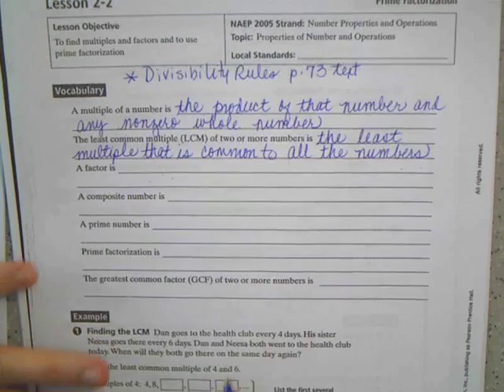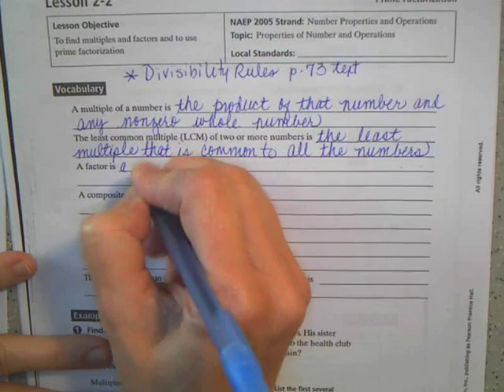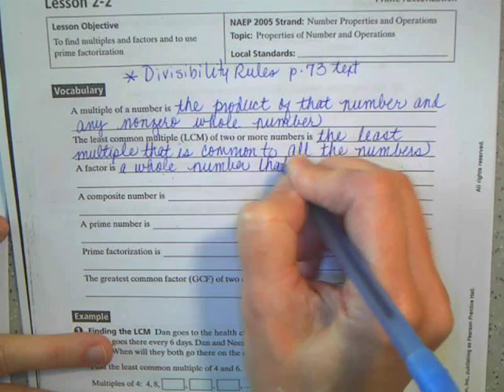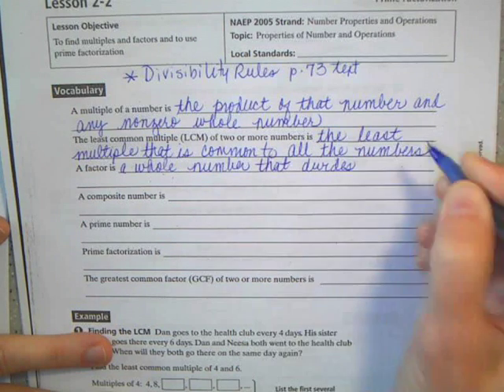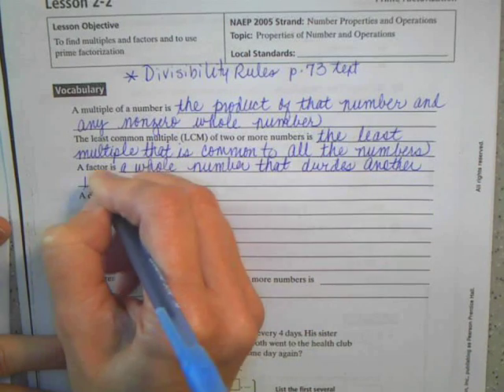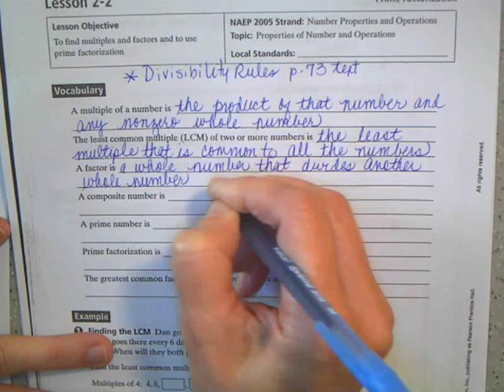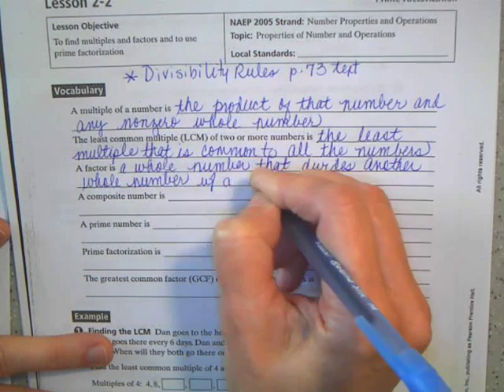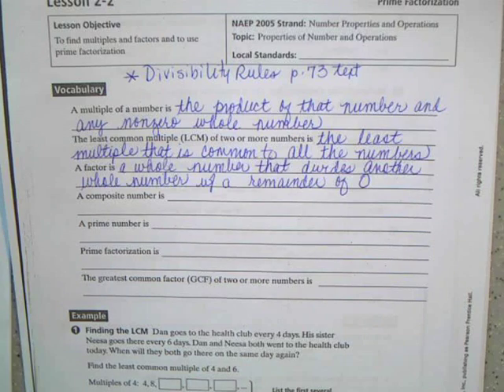C2 Lesson 2-2.mov